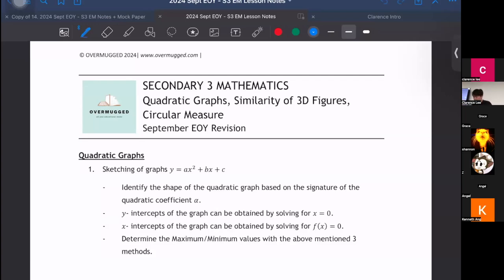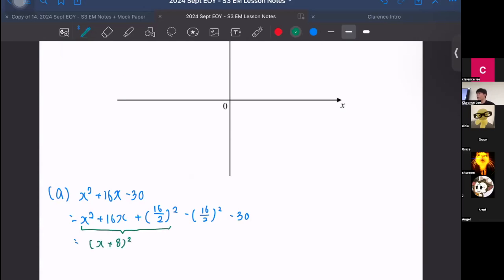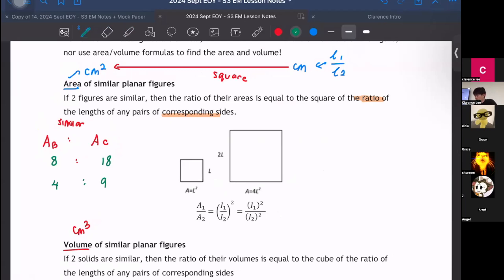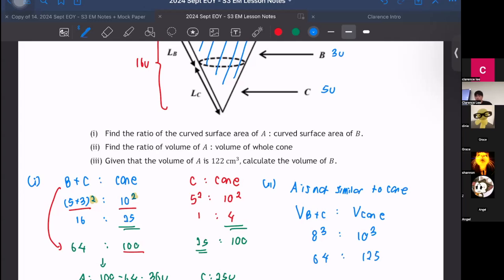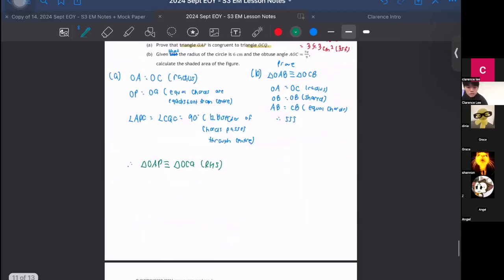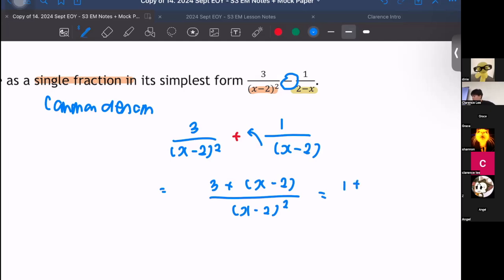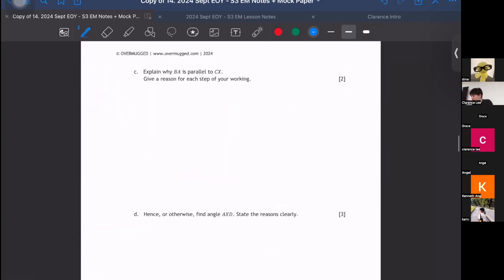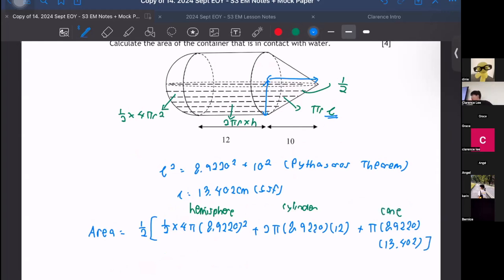Sec 3 E-Math September Holiday Revision Class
Want to revise for your Sec 3 E-Math EOYs but not sure how?
Teacher Clarence brings you through a full revision lesson to ensure you clutch your As.